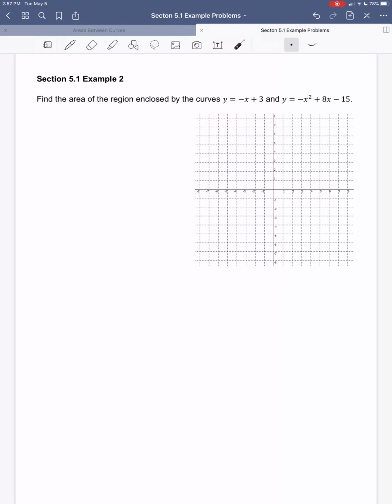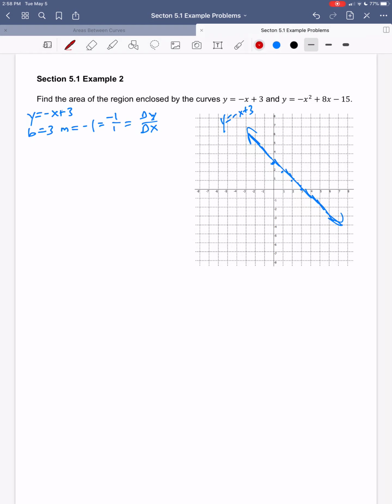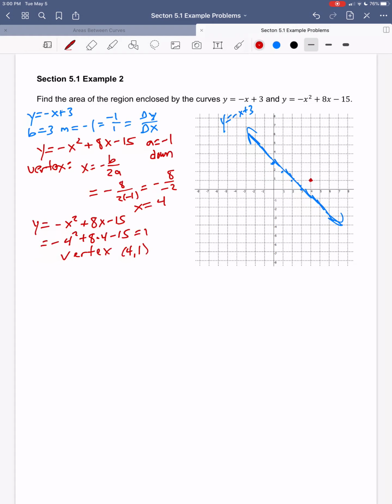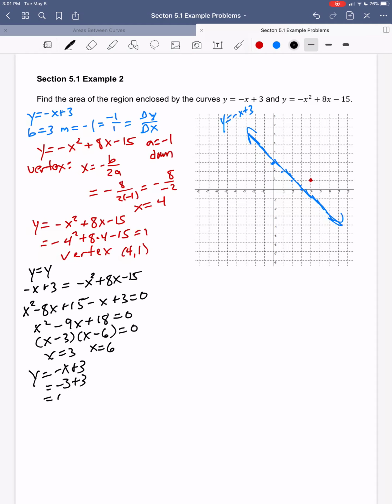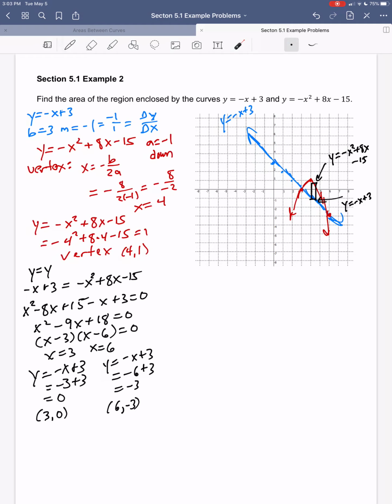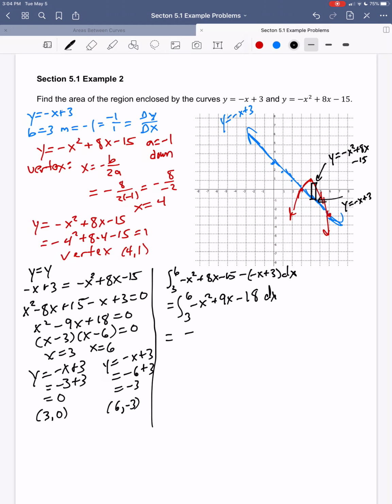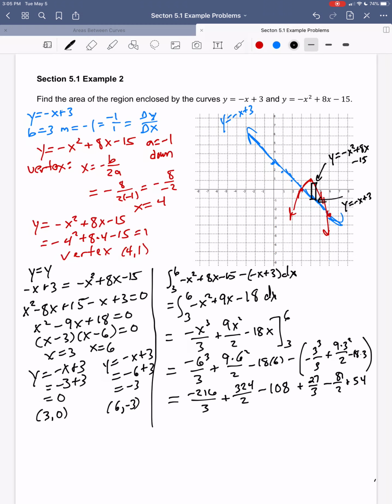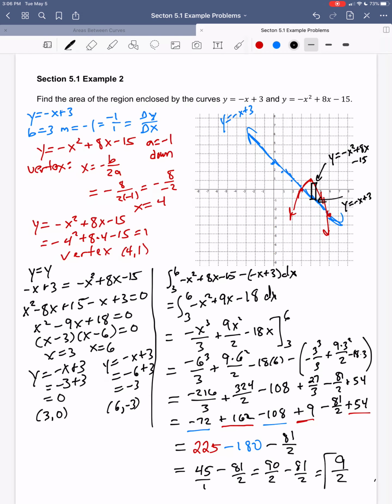Example Problem 2: Areas Between Curves